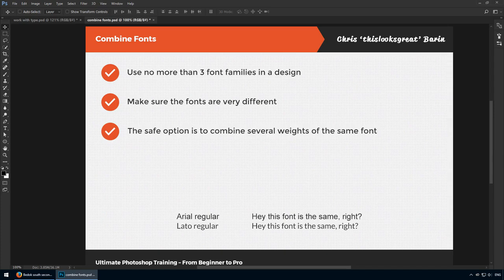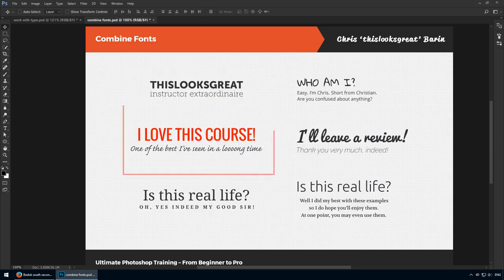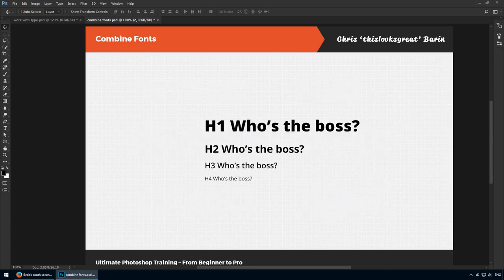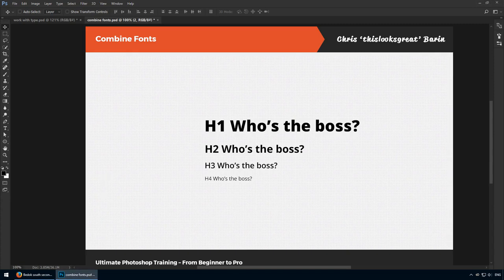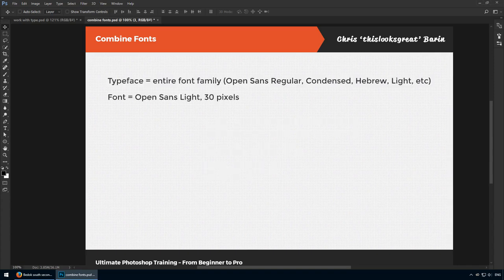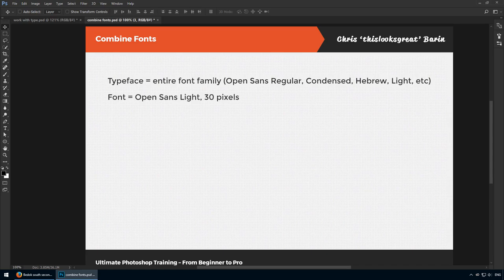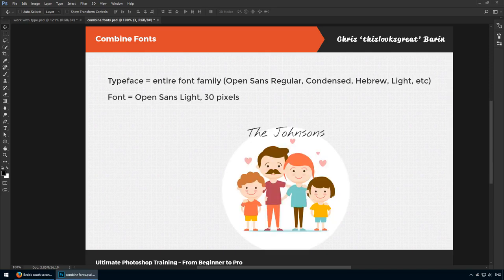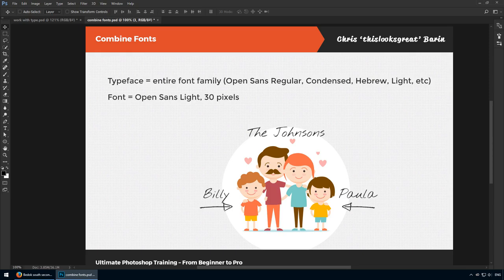How to Combine Fonts in Photoshop | Typography Tips for Better Design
🔤 Want your text designs to look more professional? Learn how to combine and pair fonts effectively in Photoshop!

In this tutorial, you'll discover:
✅ How to choose fonts that work well together
✅ Combine serif & sans-serif for visual balance
✅ Create modern typographic layouts
✅ Tips on hierarchy, spacing & alignment
✅ BONUS: Free font resources & pairing hacks!

📌 Perfect for posters, thumbnails, branding & social media graphics.

🧰 Software Used: Adobe Photoshop (Any modern version)

combine fonts photoshop
font pairing tutorial
photoshop typography
how to use multiple fonts
photoshop text design
mix fonts photoshop
graphic design fonts
adobe photoshop tutorial
font combination tips
text layout photoshop